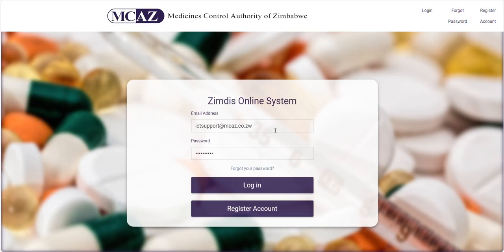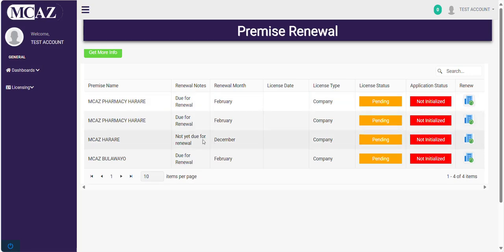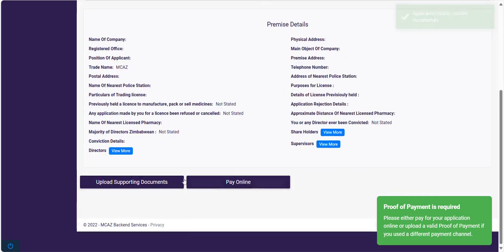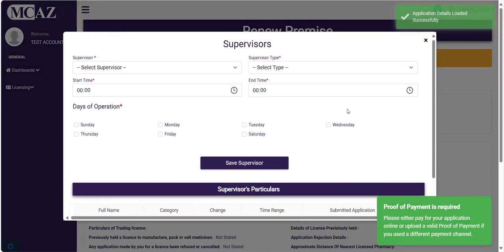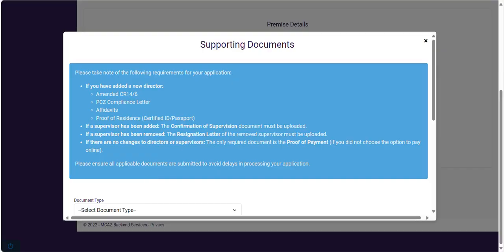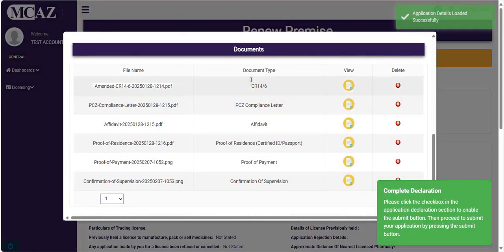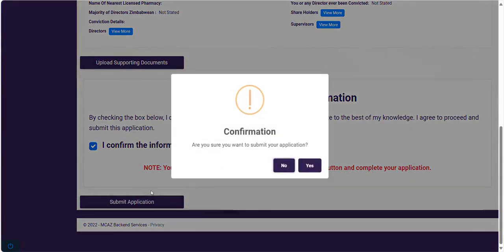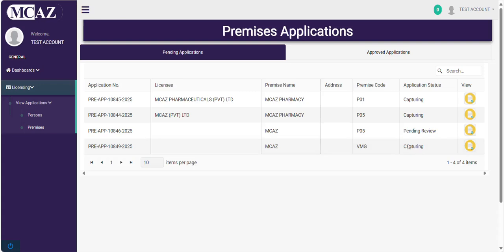MCAZ Premises Licence Renewal Tutorial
Premises Licencee's can now apply for renewal of their licences online. This tutorial is a step-by-step guide for licence holders.